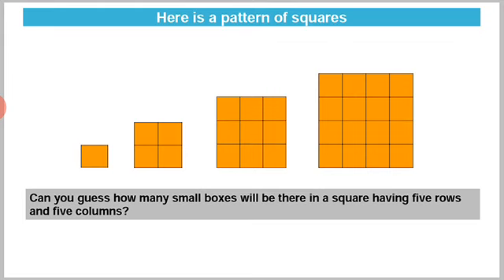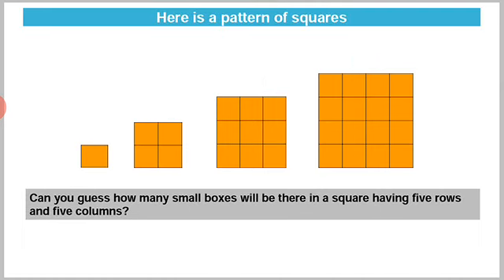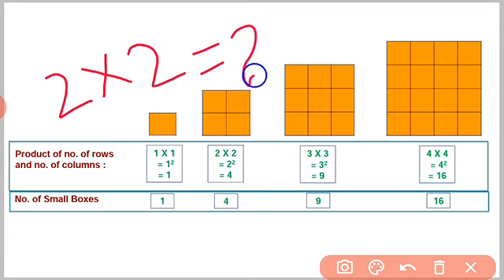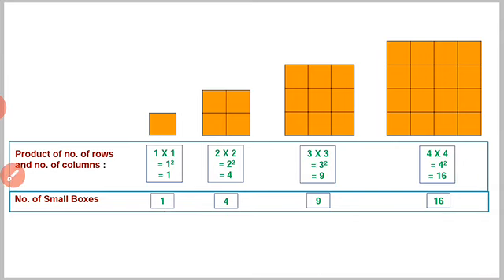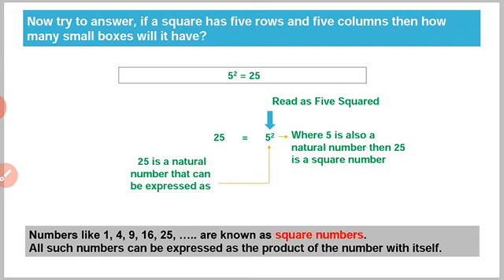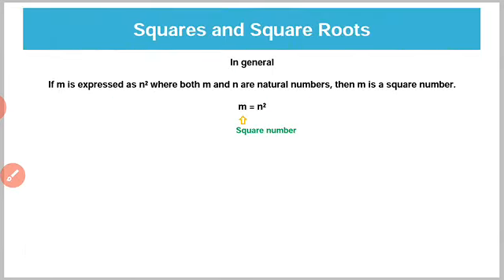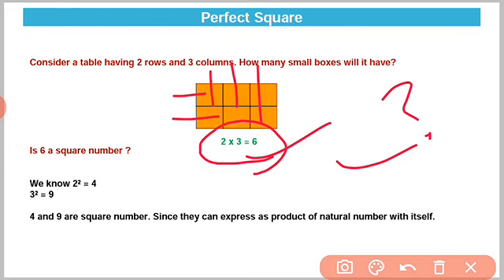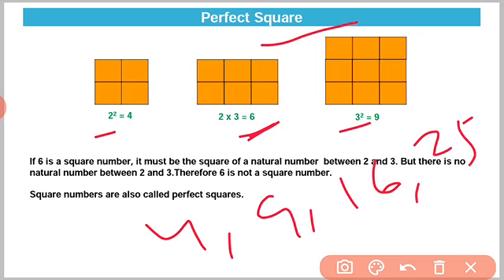NCERT CLASS- 8 ll SQUARES AND SQUARE ROOTS PART-1: INTRODUCTION